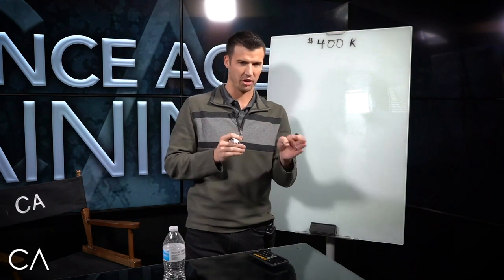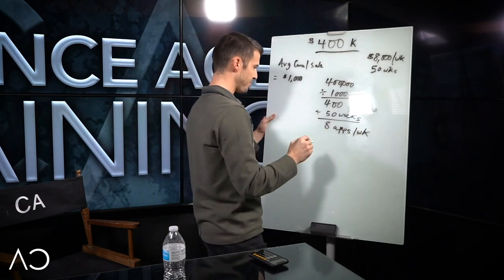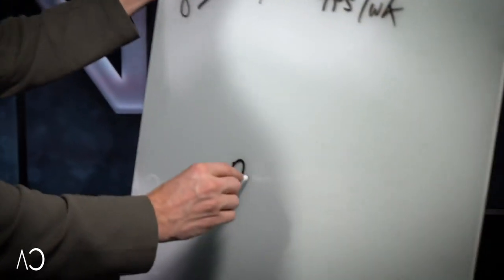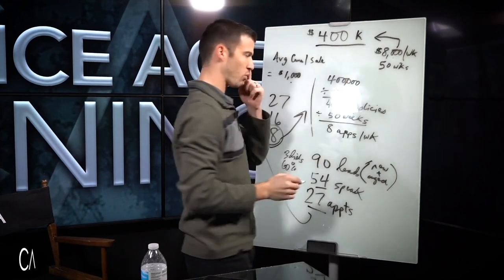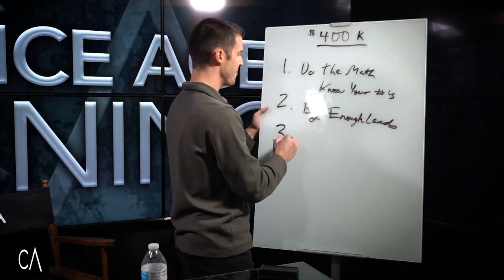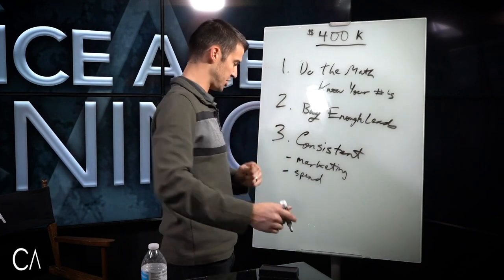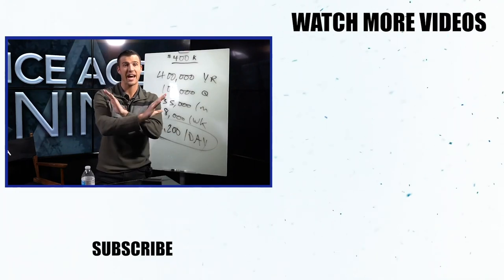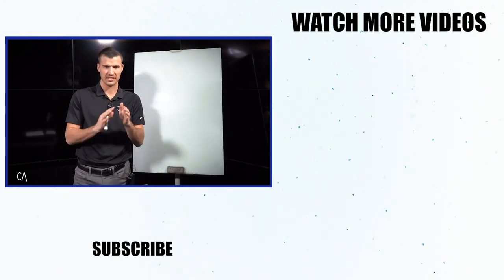How To Make $400,000 As An Insurance Agent - AMAZING!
If you want to know how you can make $400,000 this year selling insurance then this video is for you! $400k is a lot of money, but when you break down the numbers to see what you need to make monthly, weekly, and even daily, it doesn't seem quite as difficult.